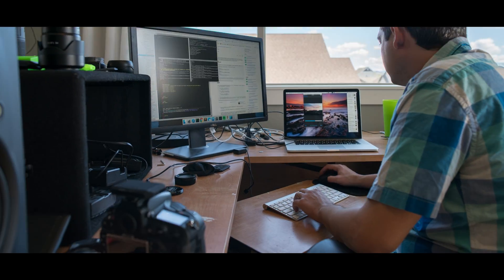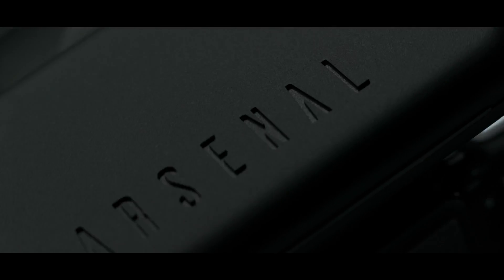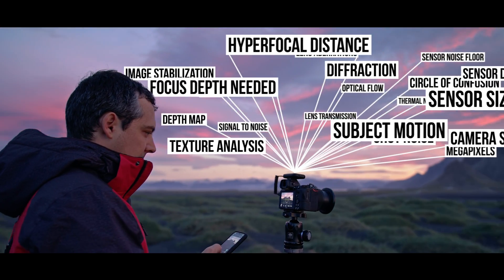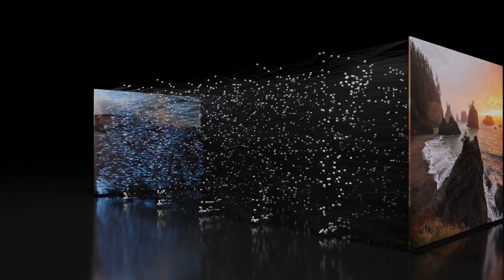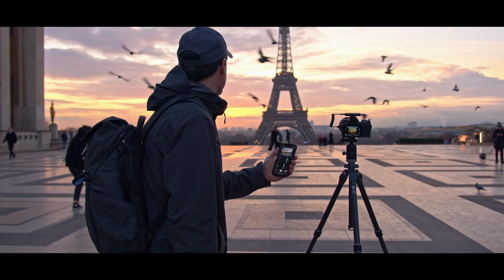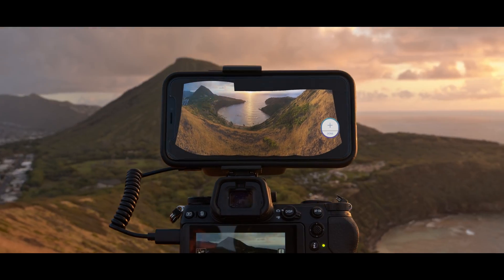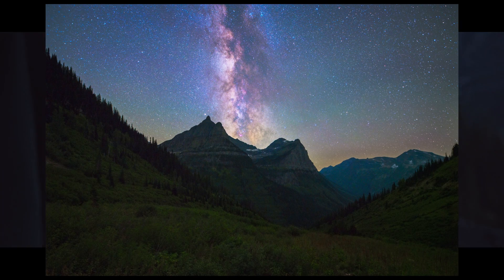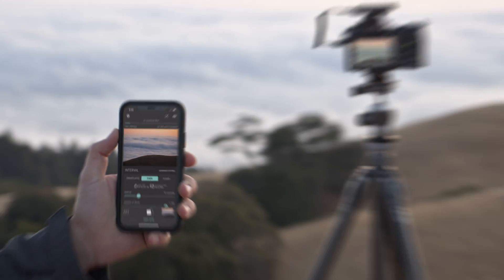Arsenal 2 - The Intelligent Camera Assistant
We're back with the next generation of Arsenal.